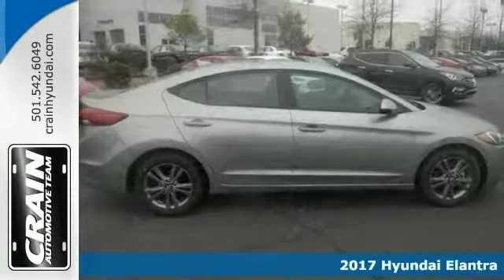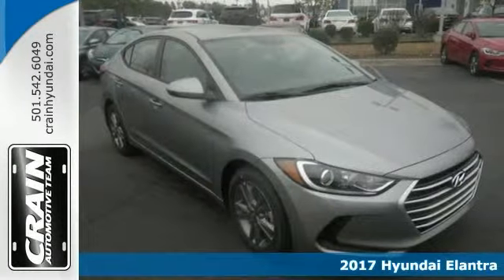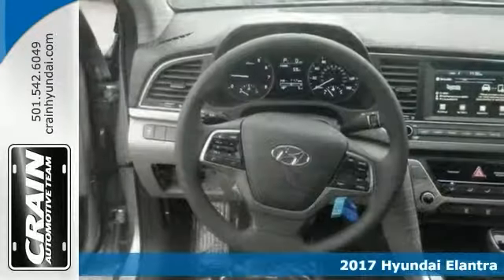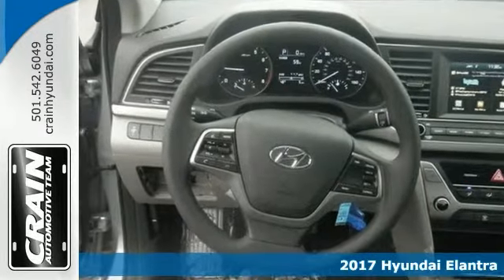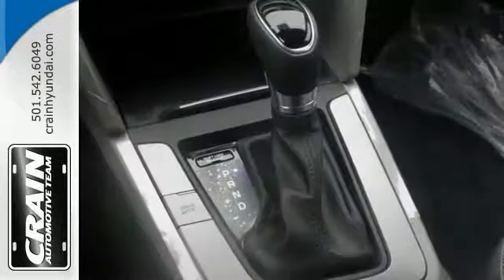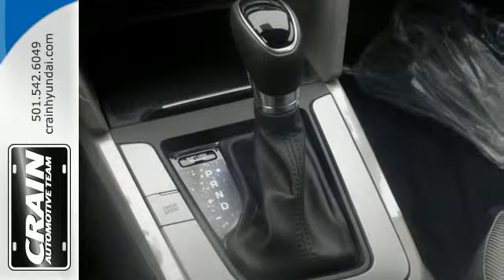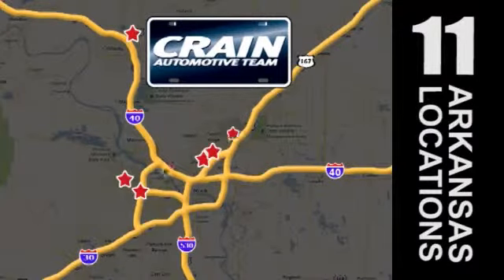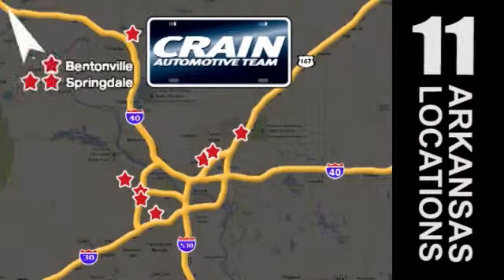New 2017 Hyundai Elantra Little Rock AR Bryant, AR 7HS3601 - SOLD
Year: 2017
Make: Hyundai
Model: Elantra
Trim: SE
Engine: 2.0L DOHC 16v 4-Cyl D-CVVT GDI Engine
Transmission: Automatic
Color: Shale Gray Metallic
Interior: Gray
Stock #: 7HS3601
VIN: 5NPD84LFXHH023270
Crain Hyundai of Little Rock is excited to offer this 2017 Hyundai Elantra. This Hyundai includes: CARGO NET (PIO) REVERSIBLE CARGO TRAY (PIO) CARPETED FLOOR MATS (PIO) Floor Mats *Note - For third party subscriptions or services, please contact the dealer for more information.* Save money at the pump with this fuel-sipping Hyundai Elantra. At Crain Hyundai of Little Rock, we strive to provide you with the best quality vehicles for the lowest possible price, and this Hyundai Elantra SE is no exception. You've found the one you've been looking for. Your dream car. Every new and pre-owned vehicle is backed by the Crain Commitment, including our 100% low price guarantee, a 100 hour love it or leave it exchange policy, and a 100 year 100,000 mile warranty. The Crain Team's Got 'Em!

Address:
11701 Colonel Glenn Rd